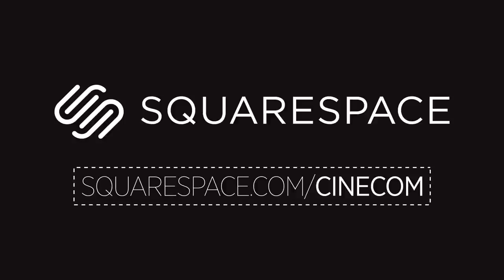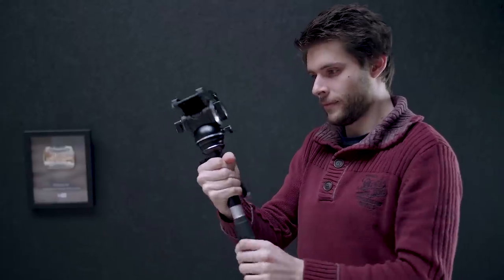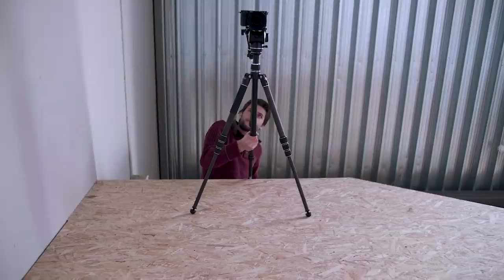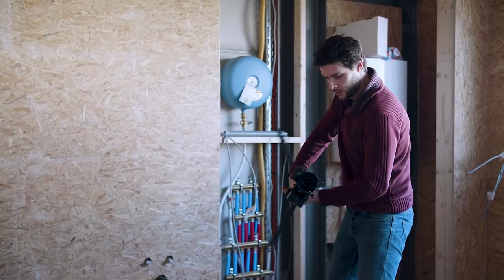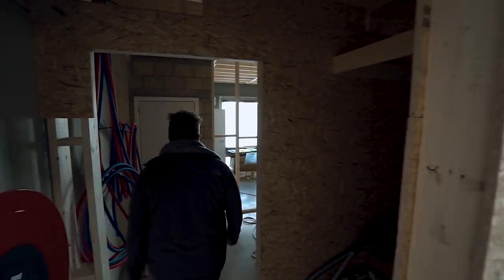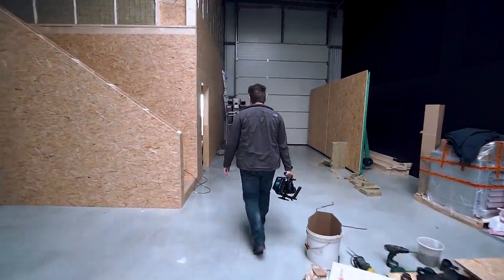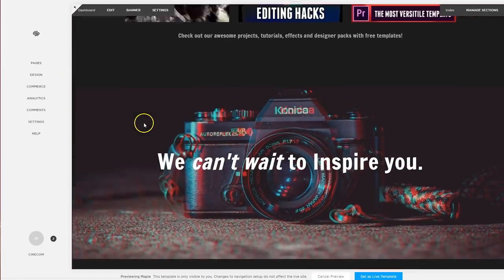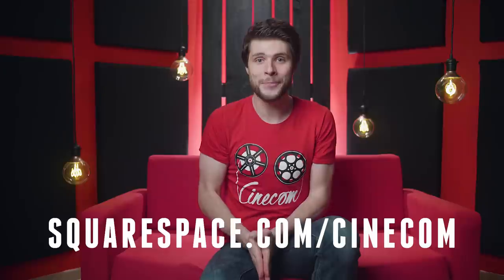5 Creative TRIPOD HACKS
🎬 Master Filmmaking, Video Editing, & VFX in One Bundle! - Tripod hacks every filmmaker needs to know to take your camera movement to the next level. Create cinematic shots by only using your tripod.